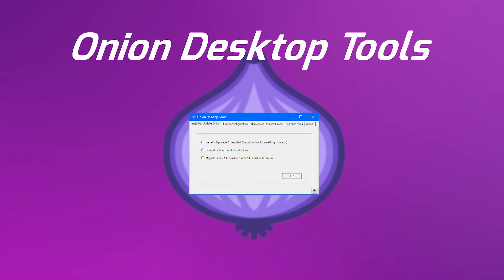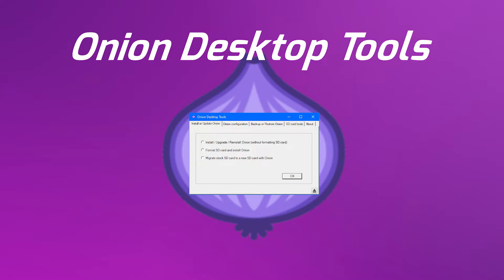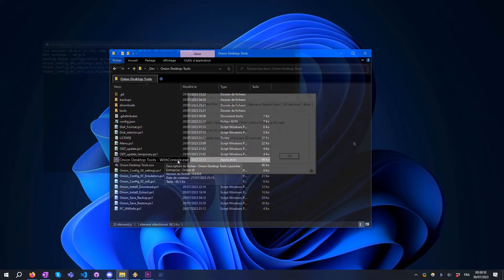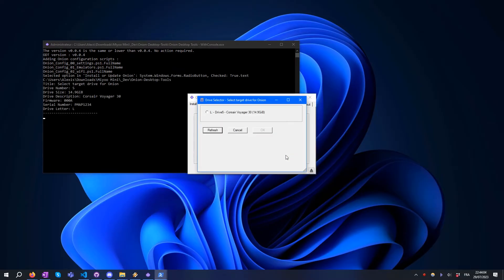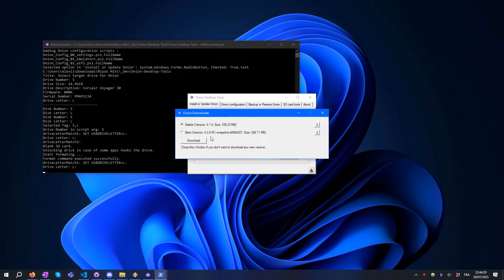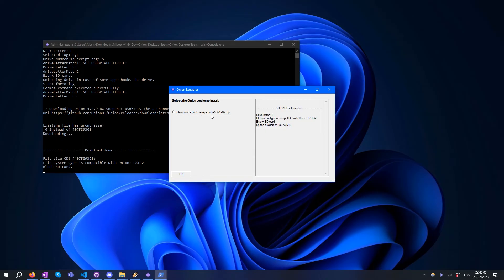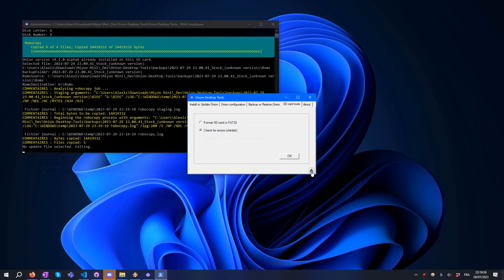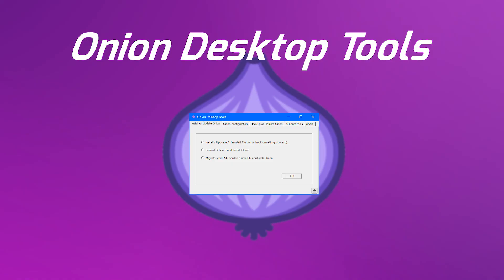Onion Desktop Tools - Presentation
This is an introduction to Onion Desktop Tools.
Onion Desktop Tools is a Windows program that simplifies the preparation of a micro SD card for Onion.
Onion Desktop Tools will help you to format the SD card, download, install, update and configure Onion in an really easy way.